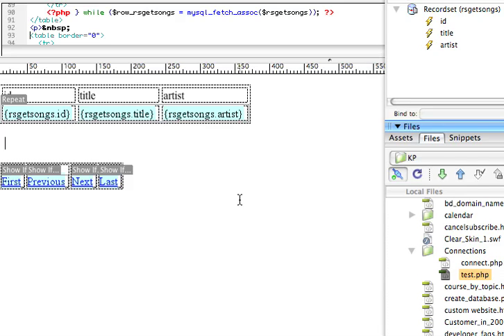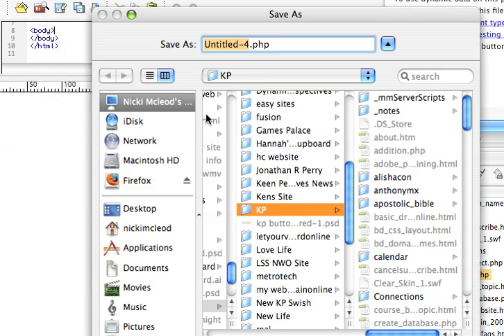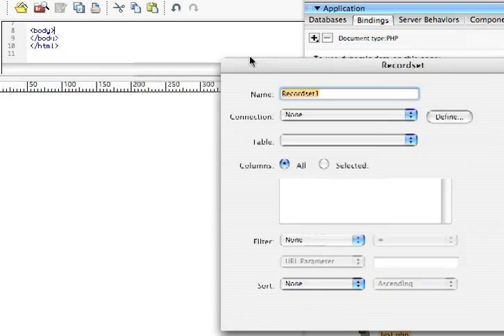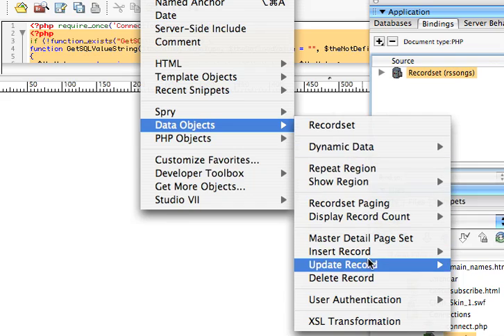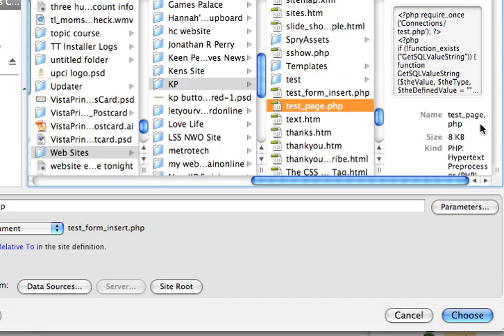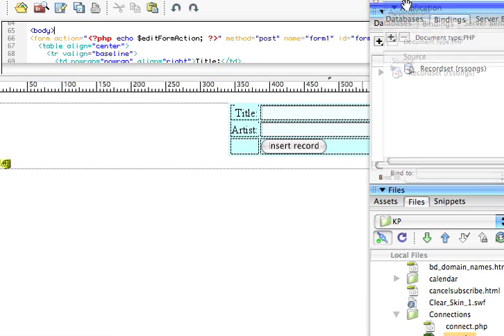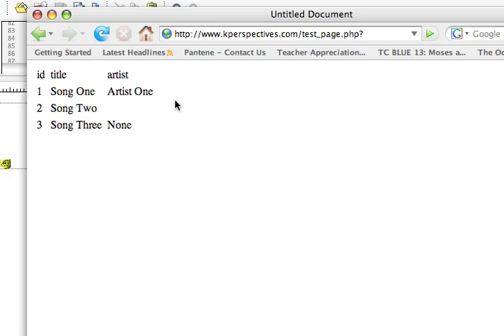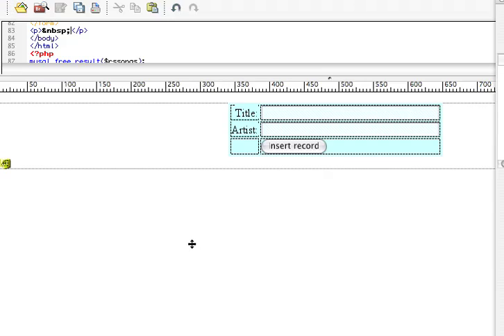Using an HTML Form to insert data into mysql database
This tutorial assumes that you know how to set up your mysql database. If you do not know how to do that then you can download a full set of tutorials on the basics of this With this tutorial you will learn the basics of setting up a data insert form in Dreamweaver CS3.